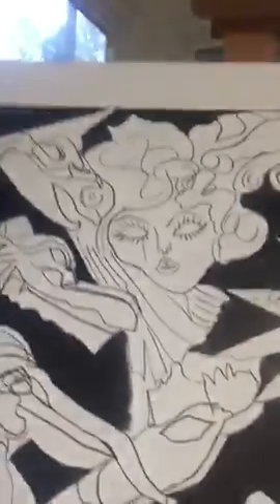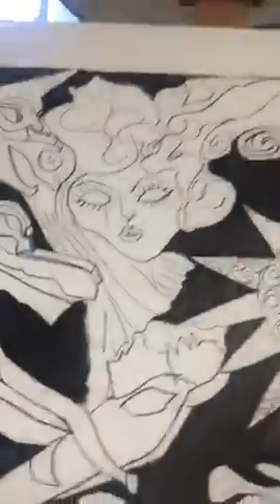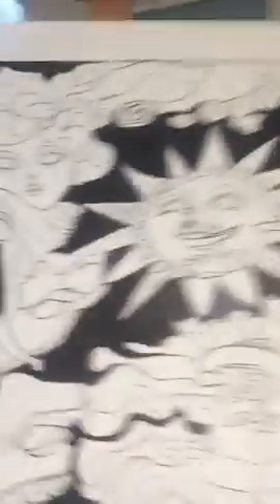Vid 4 - Painting Venitian Carnival Window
Painting with Carole Irby-Gray